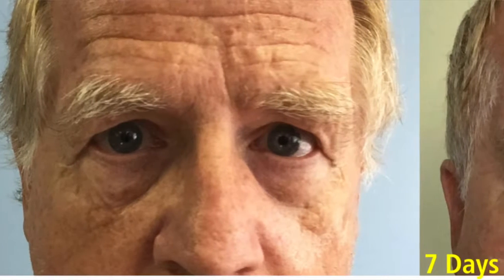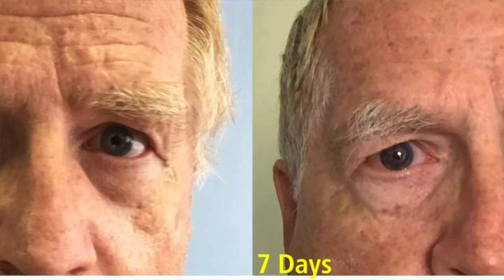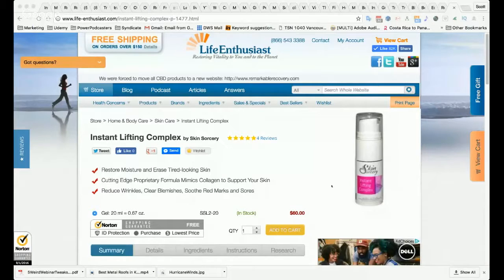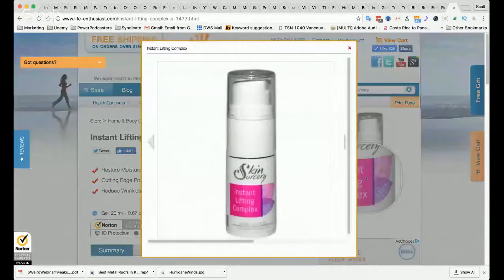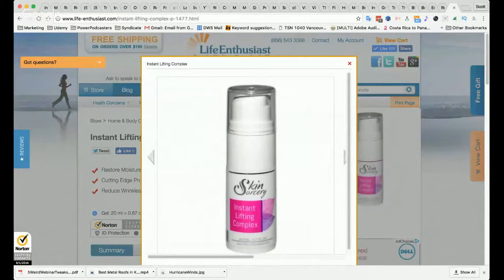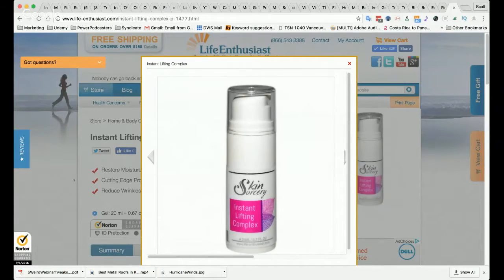Instant Lifting Complex by Skin Sorcery Life Enthusiast - Alternative Health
Erase Wrinkles - Instant Support for Skin Structure

Your face will lose its wrinkly look right before your eyes. It works for all ages and skin types.

Instant Lifting Complex is support for skin's connective tissue structures, to make your skin more firm and smooth.

A powerful anti-wrinkle serum that works quickly and effectively to:

Diminish the visible signs of aging.
Reduces lines, wrinklesand puffiness.
Reduces appearance of age spots.
Works within 2 minutes and lasts up to 24 hours to visibly tone and tighten your skin - you will feel it.

Highly bioactive, transdermally absorbed solution of better than cosmetic grade concentrated Hyaluronic Acid that provides continuous moisture to the skin.

By binding up to 1000 times its weight in water, our Hyaluronic Acid is capable of ironing out even the deepest wrinkles.

Quick Fix - Instant Look Your Best Now!

Our Courses:
Superfoods and Your Health